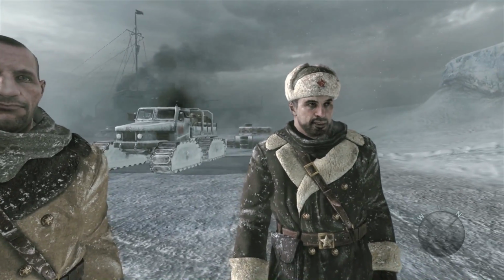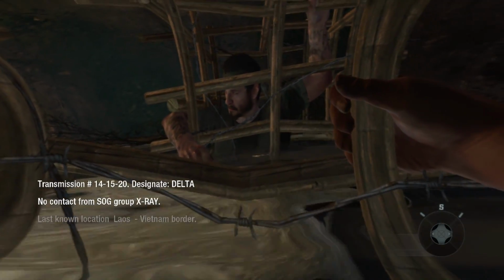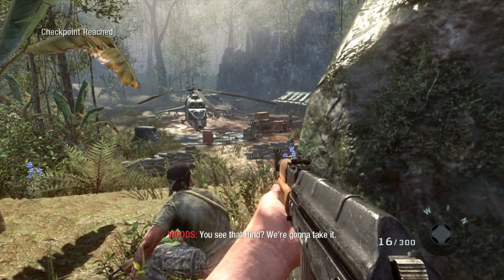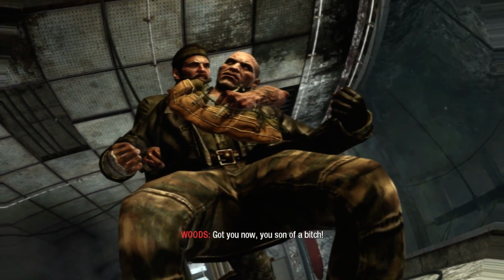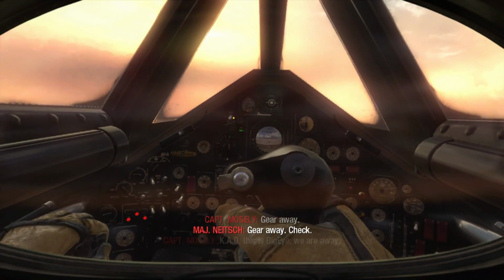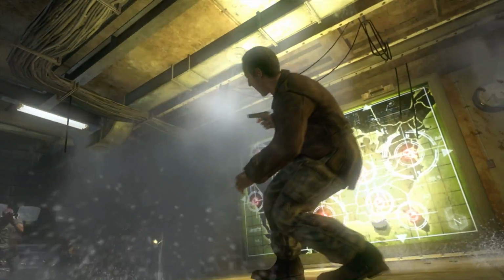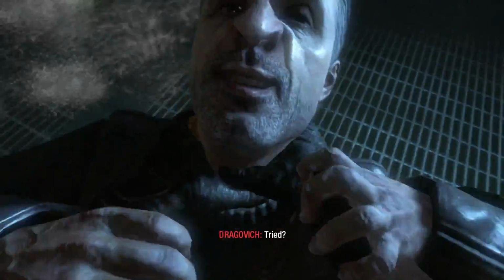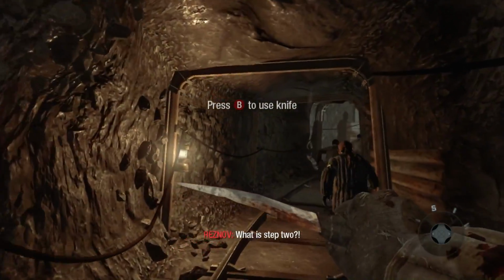Top 5 Black Ops Campaign Missions! (Call of Duty: Black Ops Campaign Top 5)